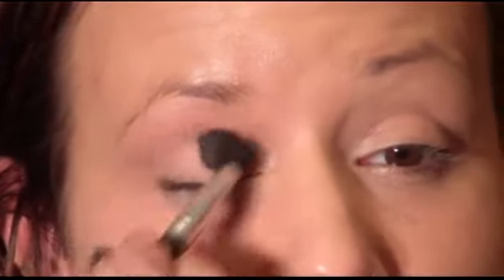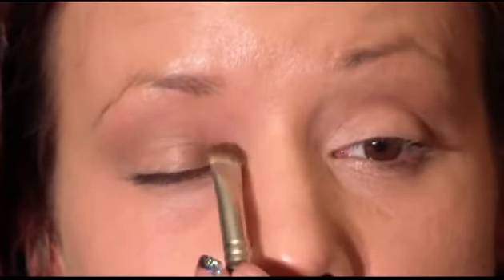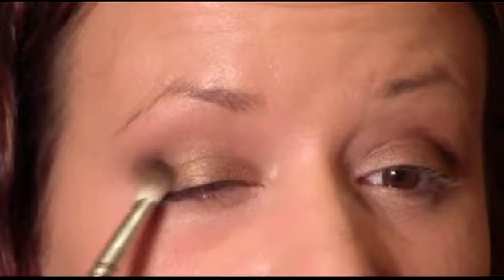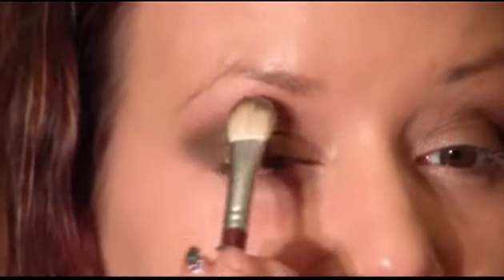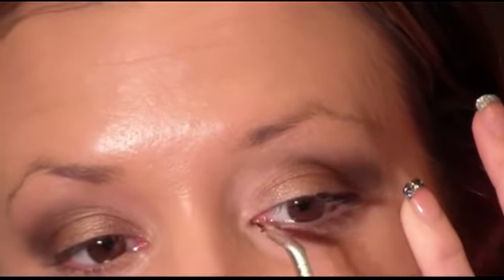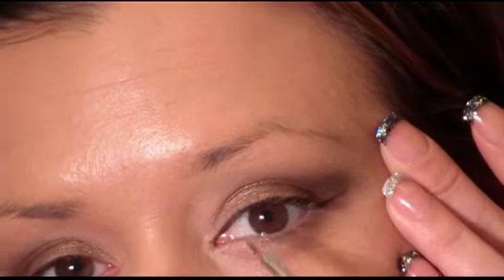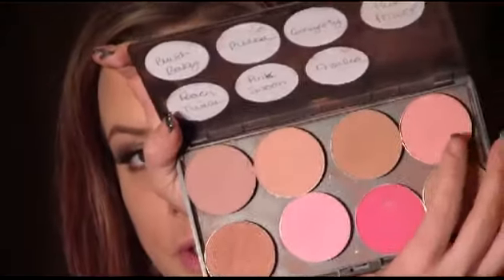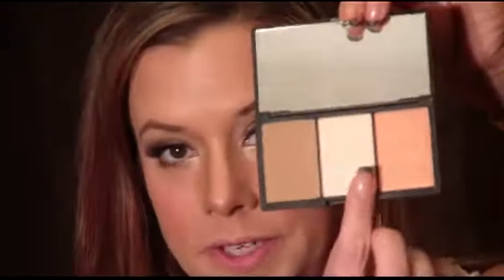Bronze Glowy Summer Makeup Tutorial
This look is just in time for Summer. A bronze, glowy look you can wear during the day or at night.

To purchase any of the products used at a discount

To see the list of all the products I used go

xo Violett